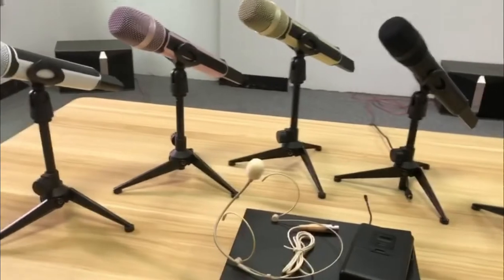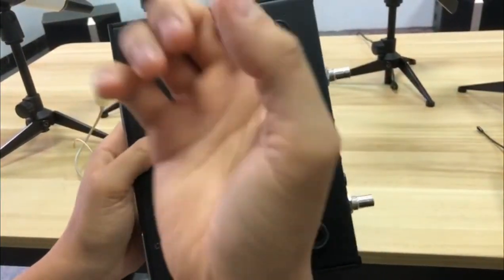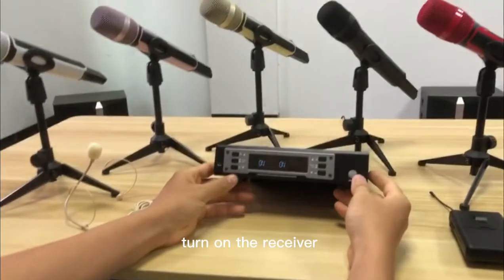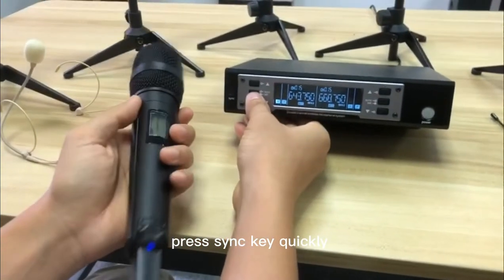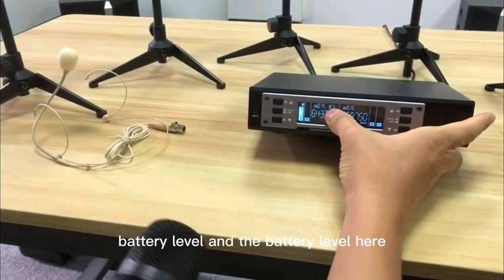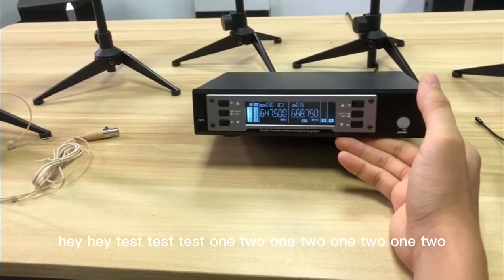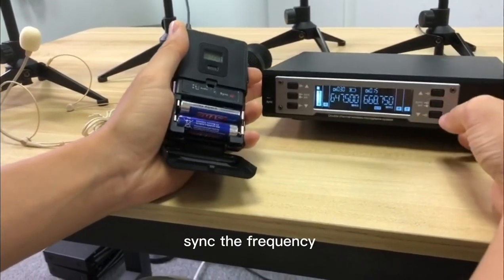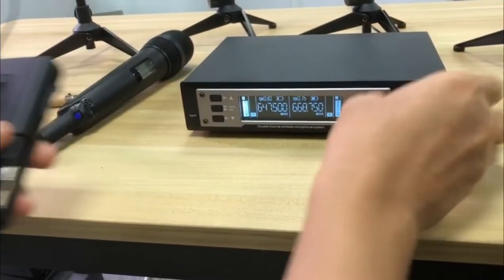SOMLIMI EW135G4 UHF Dual Channel Dual Handheld Professional Wireless Microphone System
❤ Timestamps ❤
0:00 | Intro
0:16 | 6 colors
0:41 | in front of the receiver
1:37 | turn on the receiver
2:26 | sync the frequency
3:35 | scan frequency
4:05 | bodypack